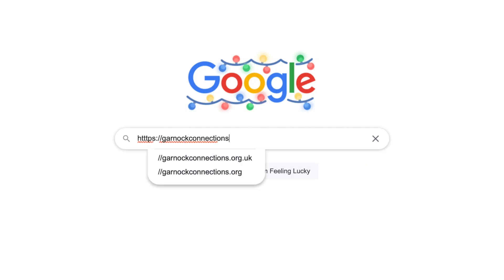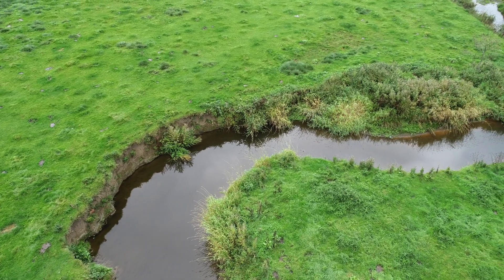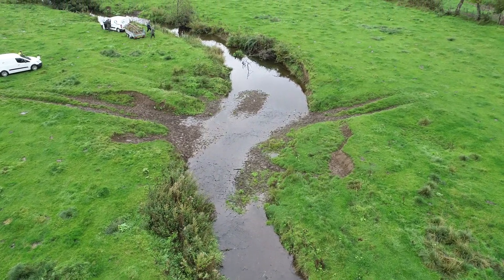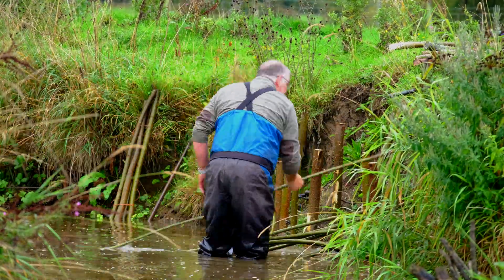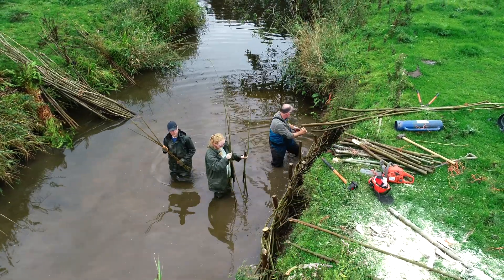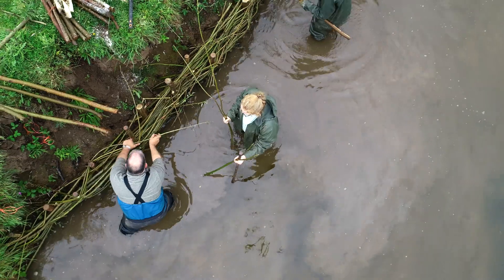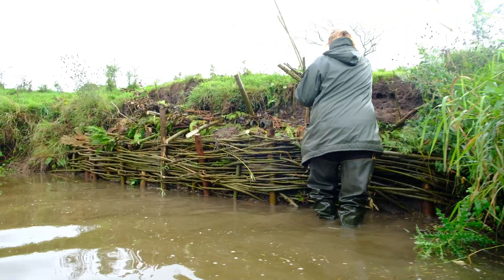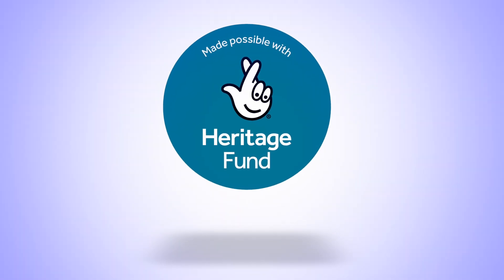Ayrshire Rivers Trust - Willow weaving, a how to!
Supported by Garnock Connections and a grant from the National Lottery Heritage Fund we're demonstrating various green engineering techniques across the Garnock catchment. Join us as we show you how to install willow weaving for river bank protection.